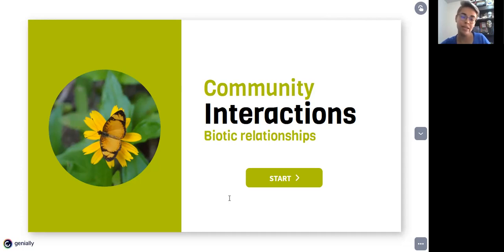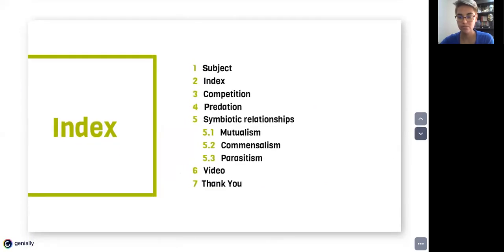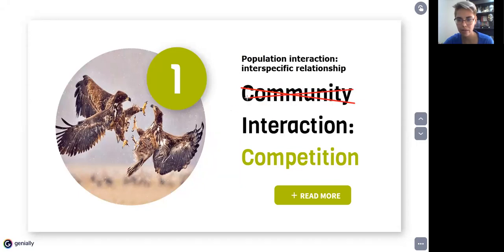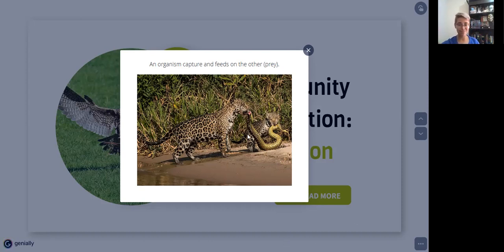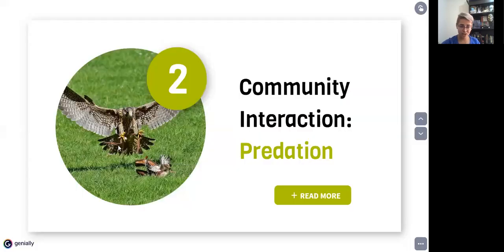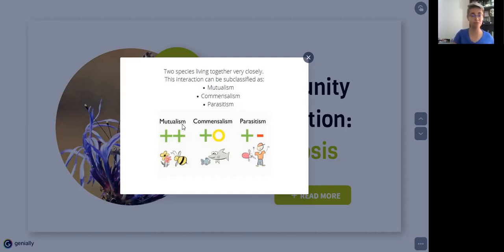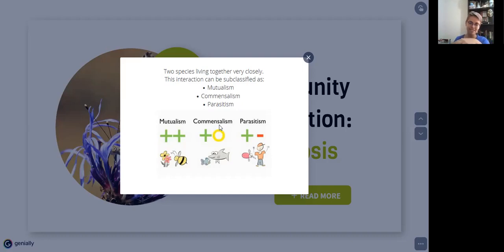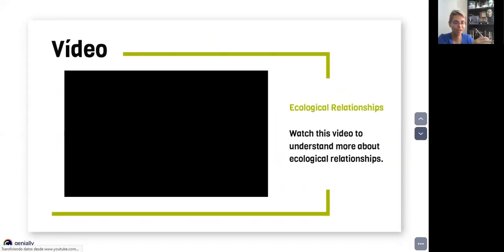Part 2: Biotic relationships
Competition, predation, symbiosis, etc.